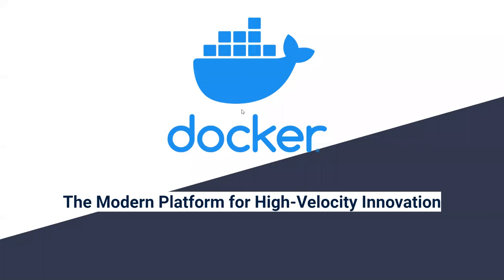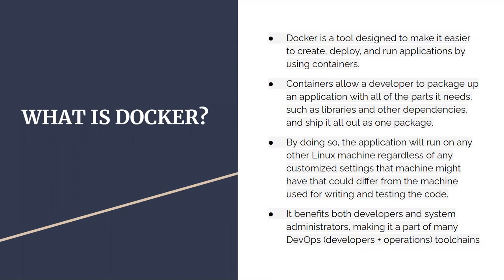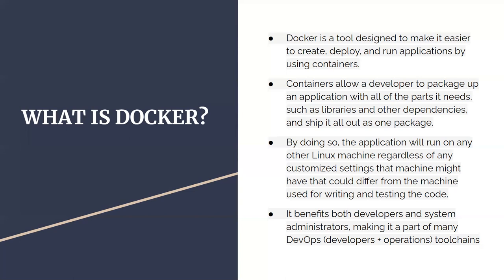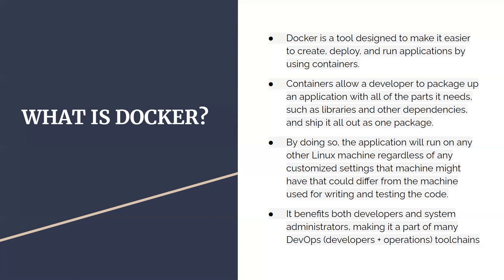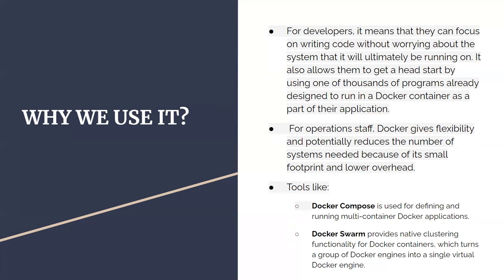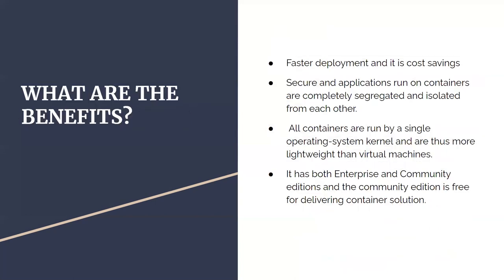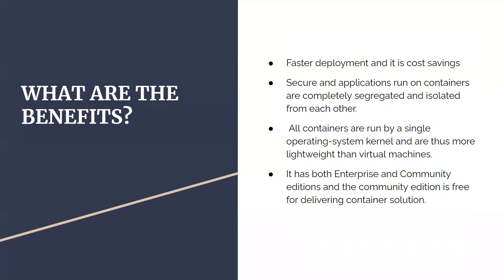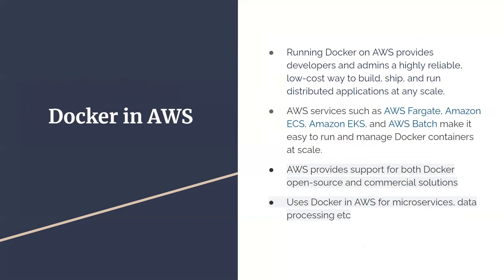Why you should learn docker as DevOps